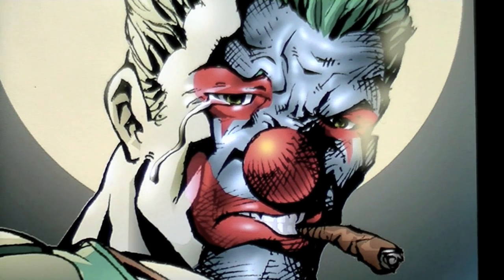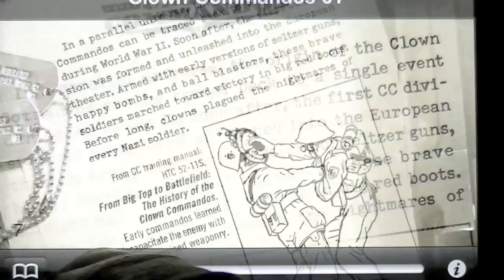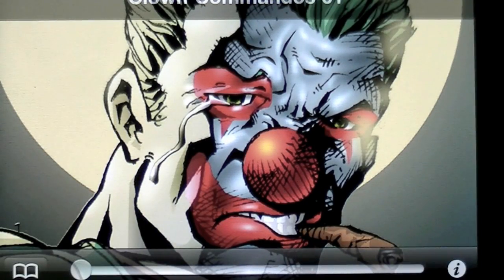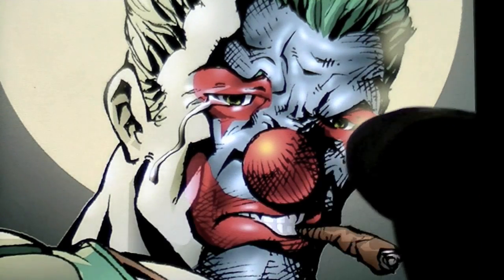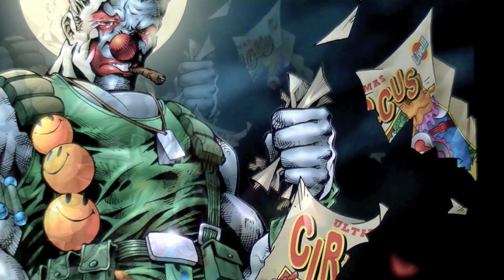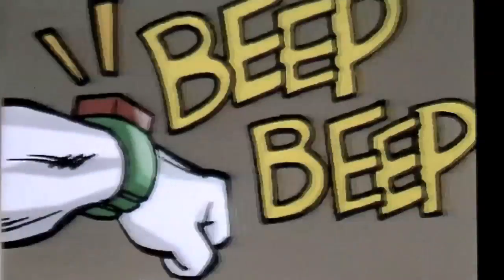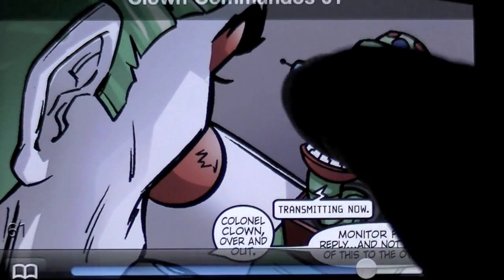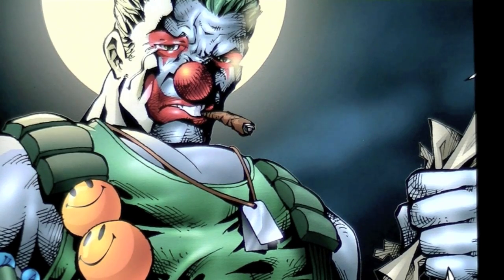FREE App Today Clown Commandos #1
All your iPhone/iPod Touch/iPad Accessories Cost: FREE Category: Books Developer: Big Red Boot Entertainment Store: iTunes FREE App Today iPhone App Review, by CrazyMike CrazyMikesapps.com.